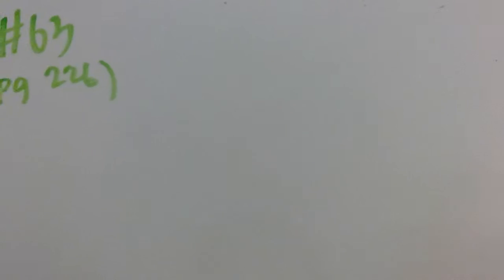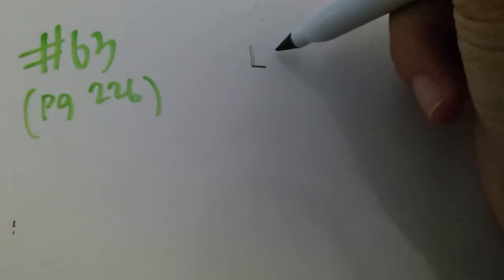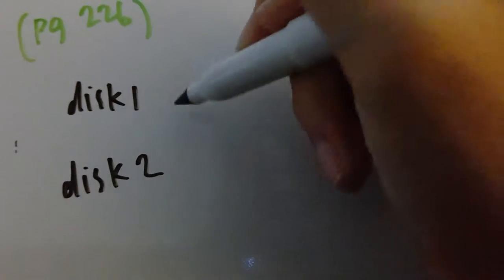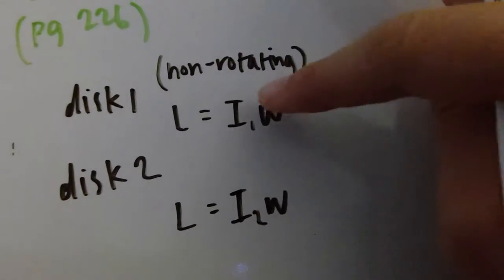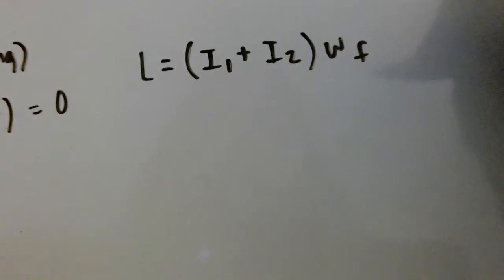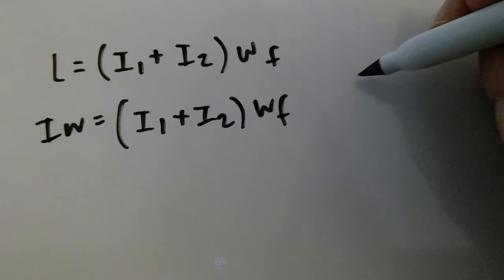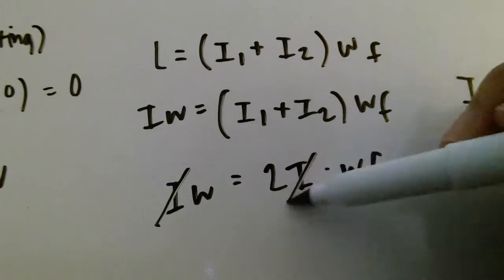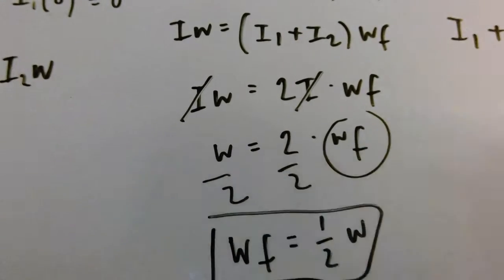physics. #63 pg.226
physics.